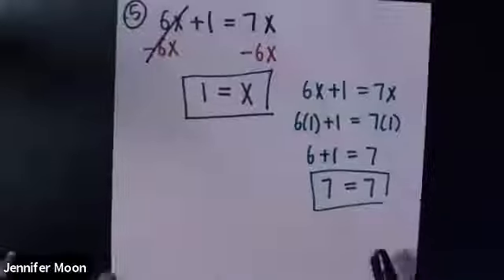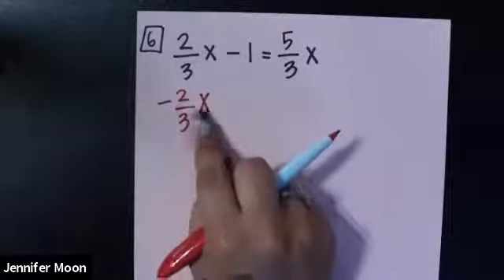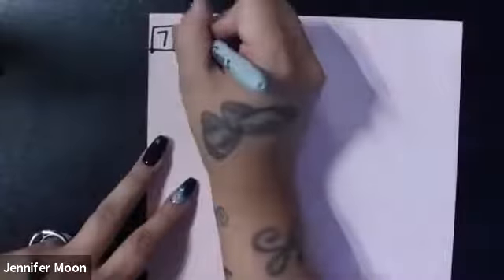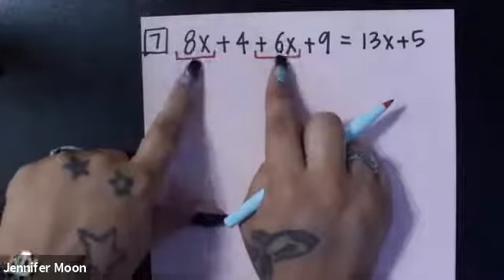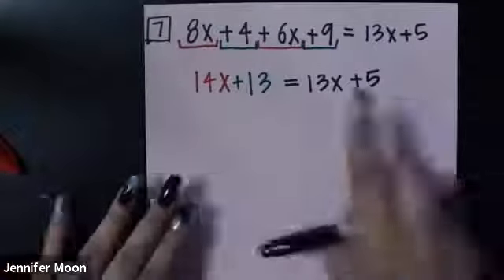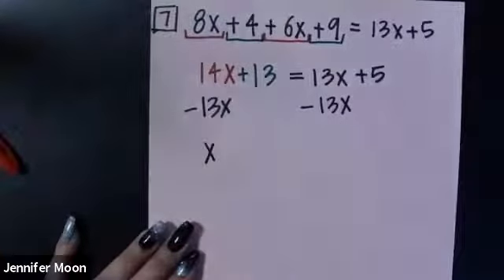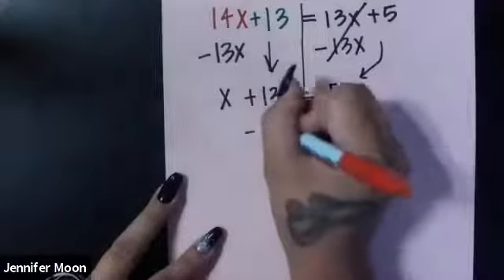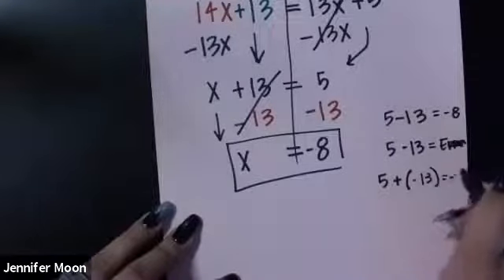Math300 Solving Linear Equations Part Three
Due to recording on another site these types of videos will not have detailed descriptions and a list of methods performed :(